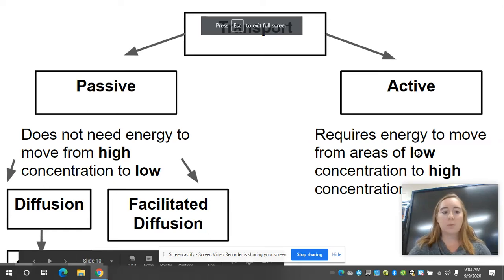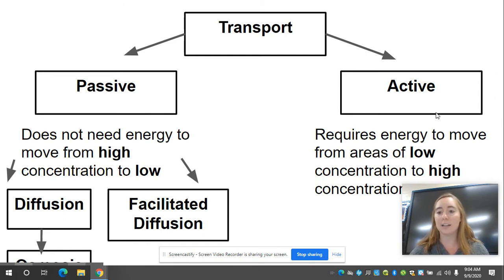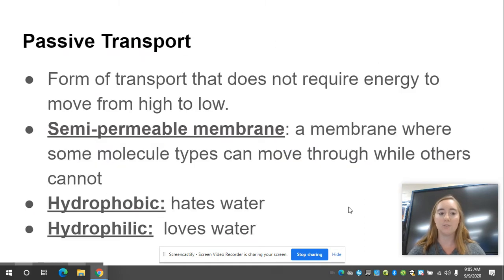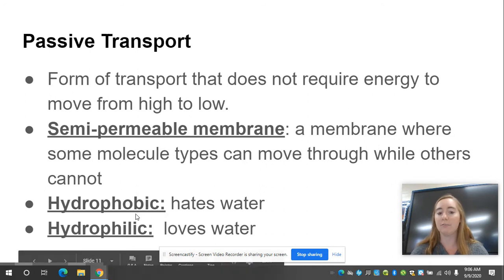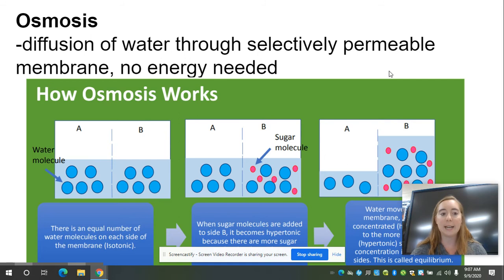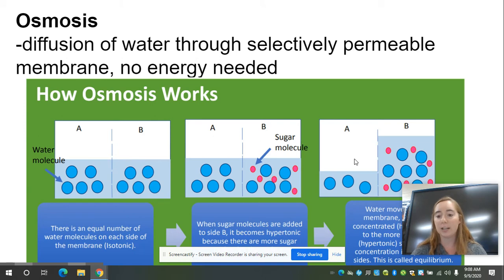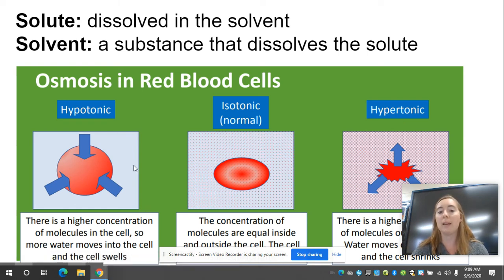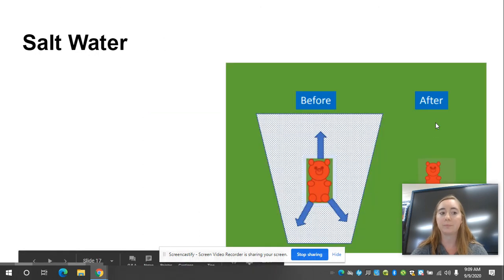Types of Transport